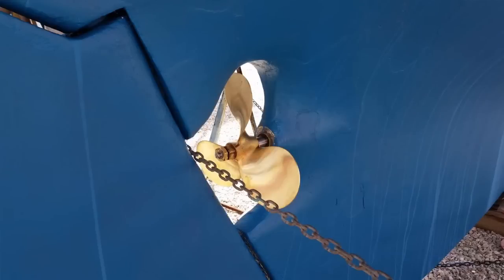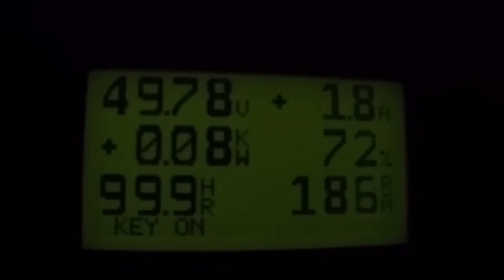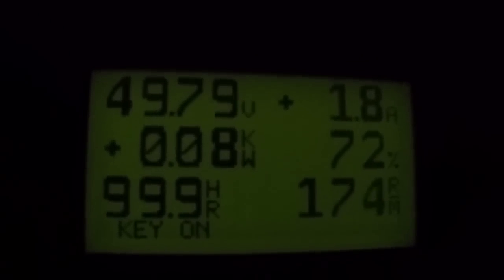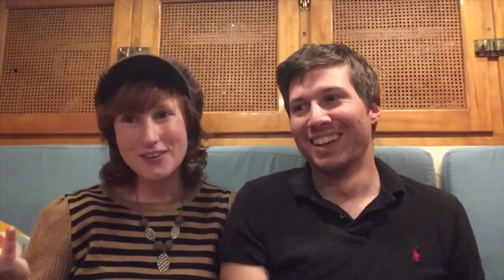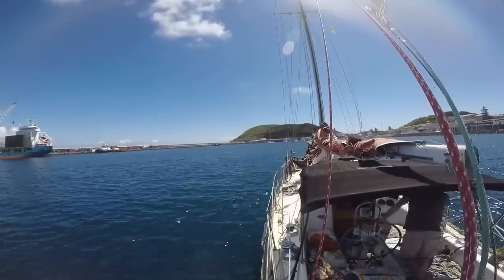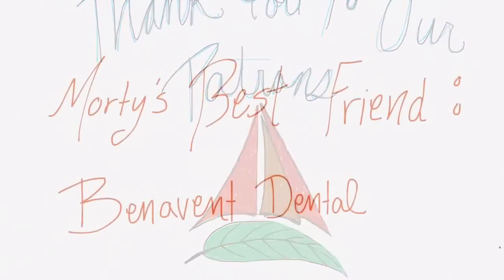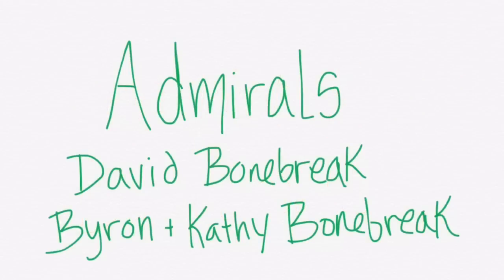Electric Motor, Ocean Crossing with Regeneration | Sailing Wisdom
Now that we have crossed an ocean with our electric motor, we think it’s time to have a serious discussion about its capabilities including regen.  There’s no other video out there like this one, so enjoy and let us know if you have questions!!